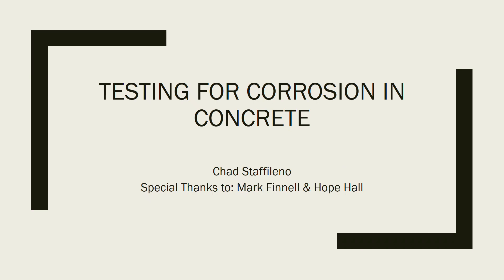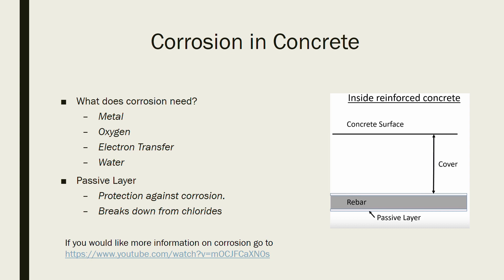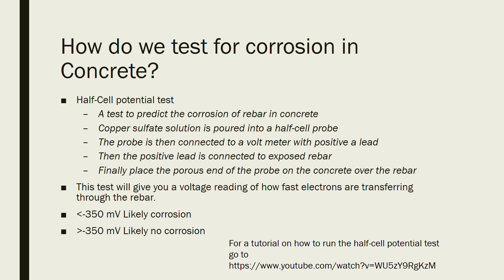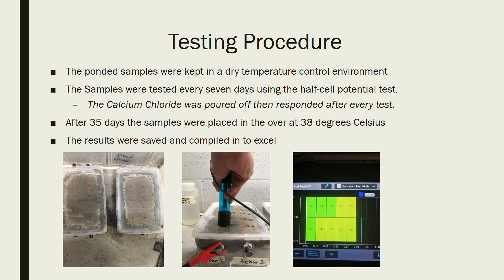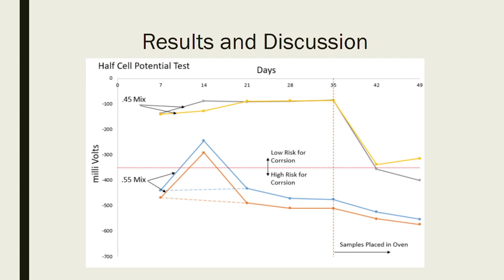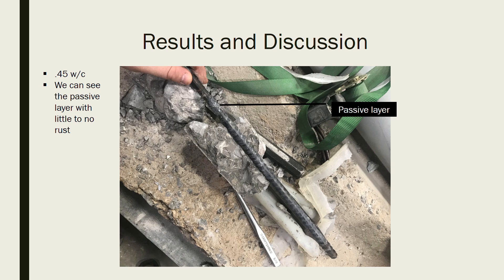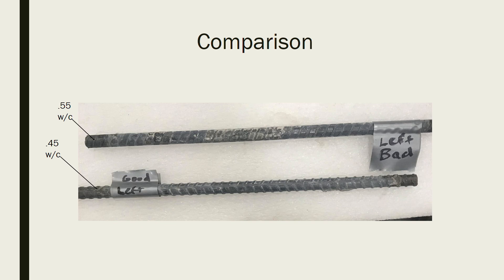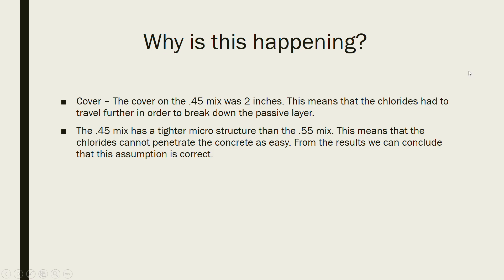Testing for corrosion in concrete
Project for Concrete durability first first copy.